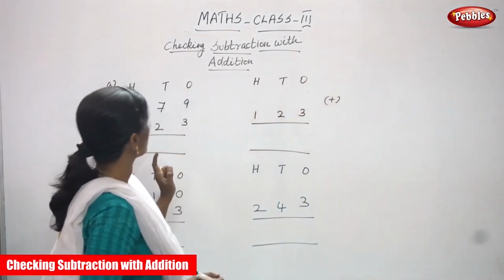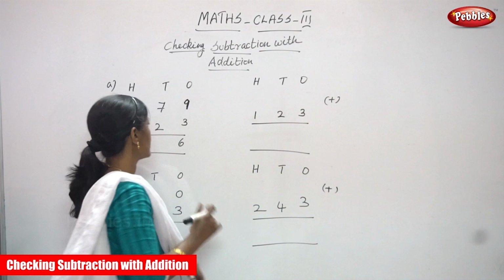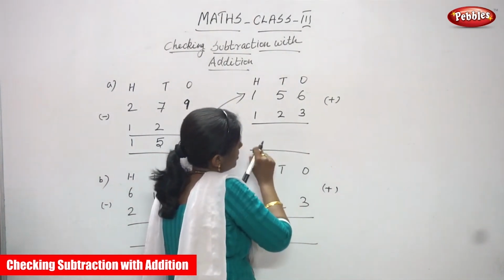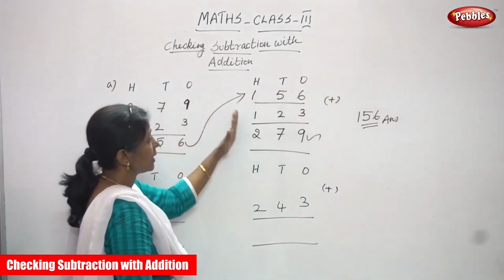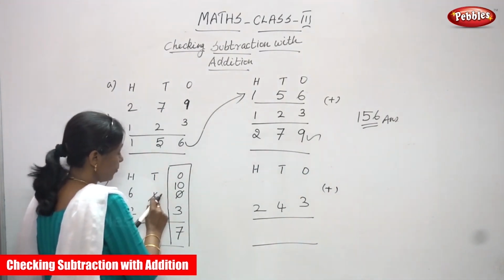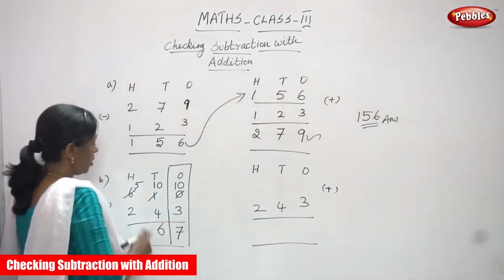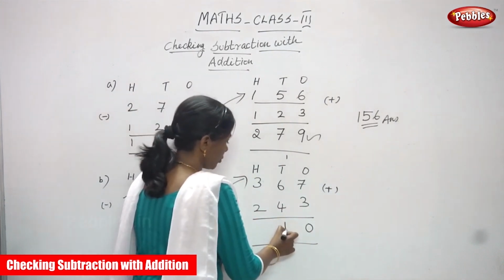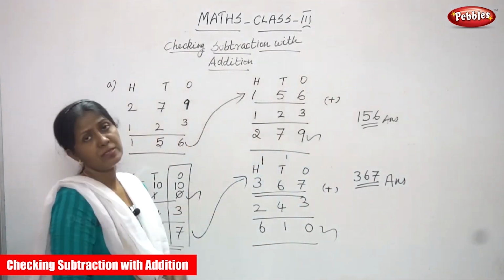3rd Std CBSE Maths | 36 - Subration - Checking Subtraction with Addition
3rd Std CBSE Maths  | 36 - Subration - Checking Subtraction with Addition | CBSE Maths